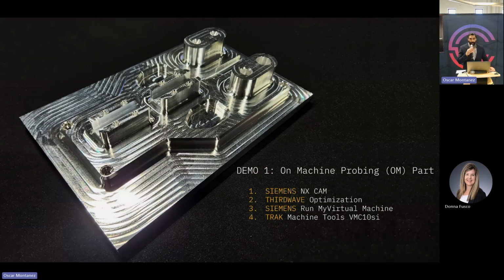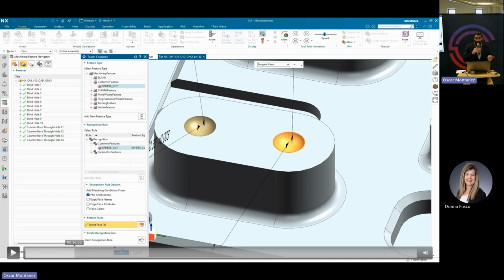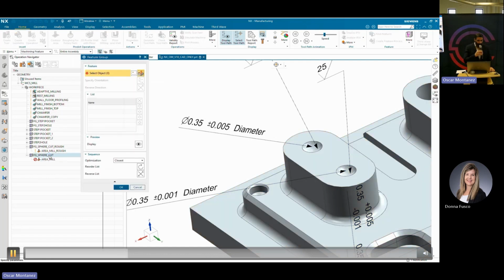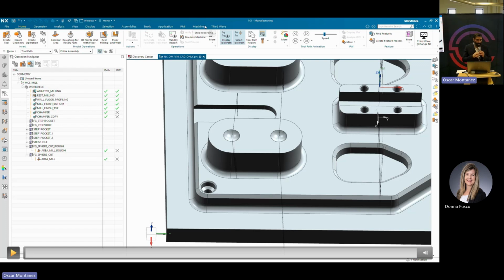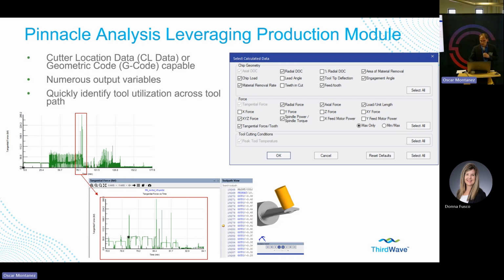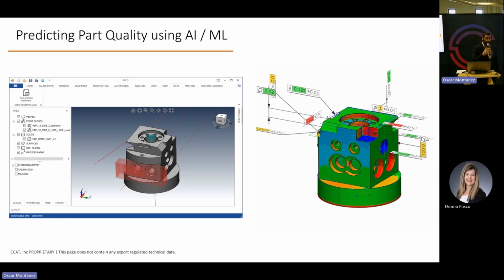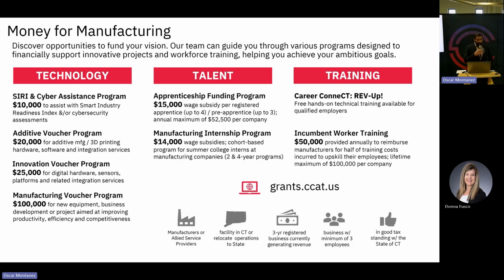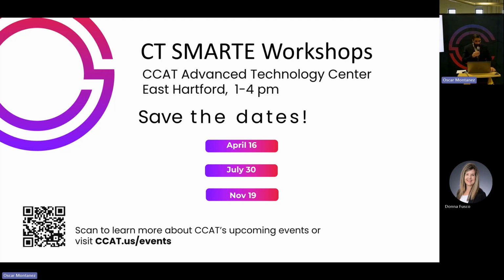SMARTE SERIES Revolutionize Your CNC Programming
Join Principal Engineer Nasir Mannan and our technical team as they showcase advanced CNC programming strategies using Siemens NX CAM. This session will focus on generating CNC programs tailored to specific feature tolerances, posting for a Sinumerik control, and leveraging tools like the ThirdWave Production Module to reduce cutting force spikes and optimize cycle times. Hear from Swoosh Technologies.

🔹 Live Comparative Analysis
We'll compare dimensional inspection results between a conventionally programmed and machined airfoil versus one produced through a model-based workflow. This will highlight key differences in programming time, part quality, and machining efficiency, culminating in a live demonstration on the TRAK VMC10si 4-axis CNC machine.

✔ Gain insights into advanced CNC machining strategies
✔ Learn how to optimize processes for efficiency & quality
✔ See live demonstrations of cutting-edge manufacturing tools

💡 SMARTE Workshops
Discover how smart manufacturing and high-performance computing can enhance efficiency, reduce costs, and drive sustainable growth. Join our upcoming SMARTE Workshops on April 28, July 30, and November 19.

🌱 About CT SMARTE
The CT SMARTE (Smart Manufacturing Assessment & Access to Reduce Technology Emissions) program helps Connecticut’s small- to medium-sized manufacturers (SMMs) lower energy costs and emissions through smart manufacturing and high-performance computing technologies. Funded by the Department of Energy and the Connecticut Department of Economic and Community Development, with support from UConn, CONNSTEP, and CCAT.

Learn more about CCAT: ccat.us